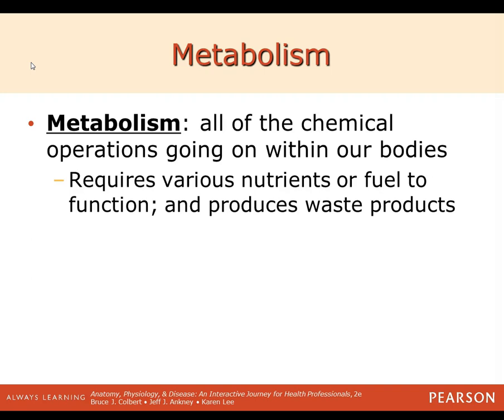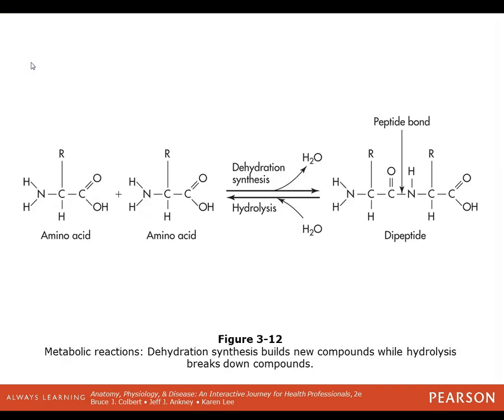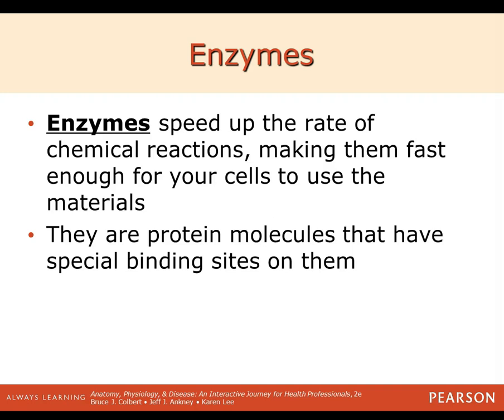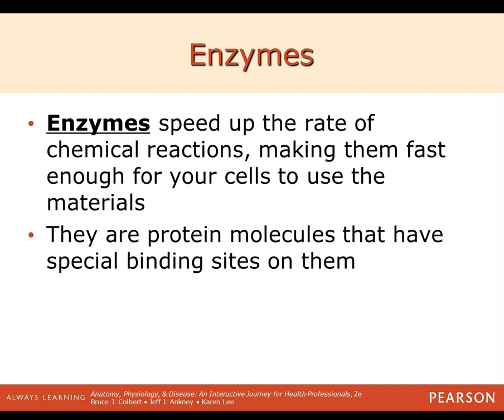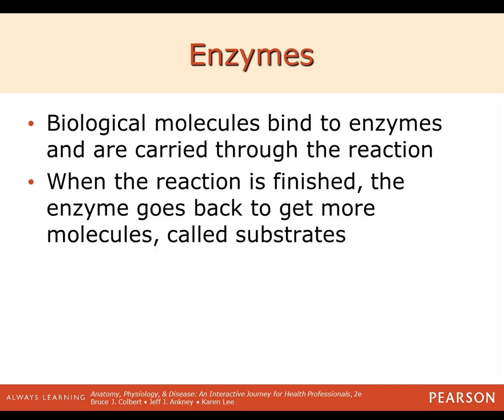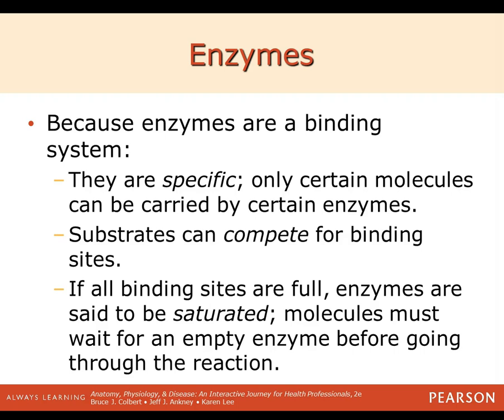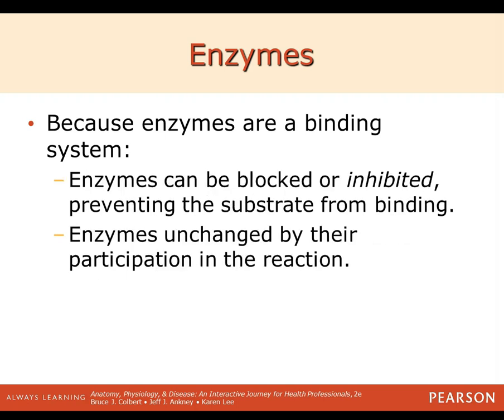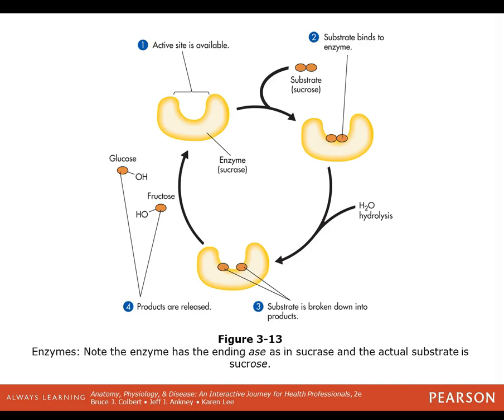PHAR 109 Ch 3 part 3 a